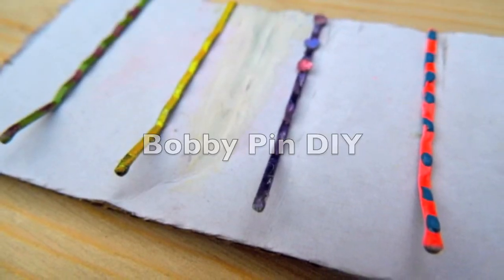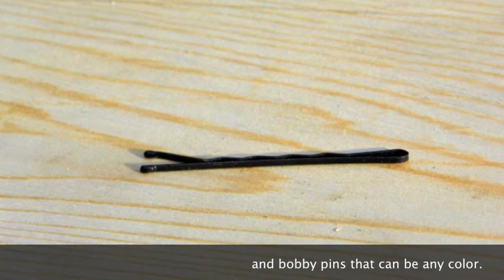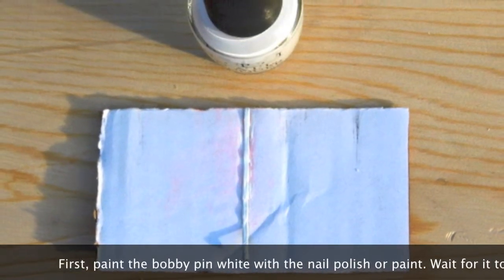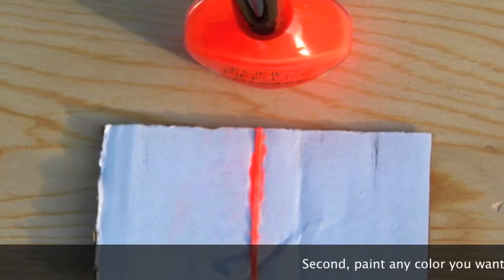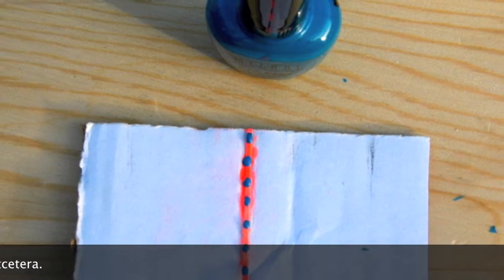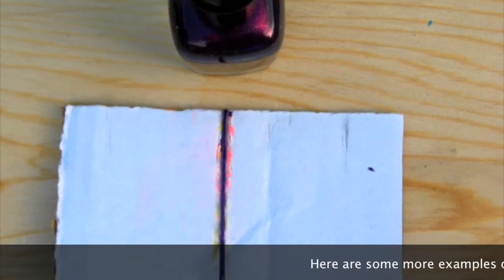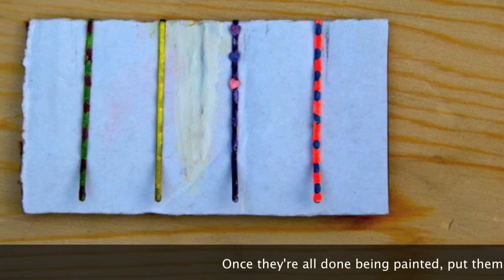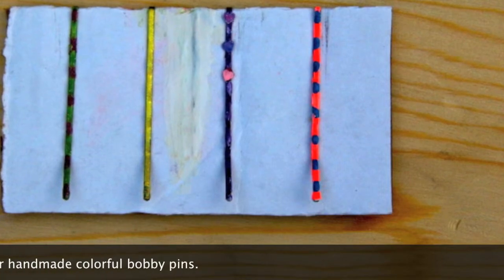Bobby Pin DIY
Fun,quick, and easy bobby pin DIY. With this cute look, you'll be sure to get compliments wherever you go!